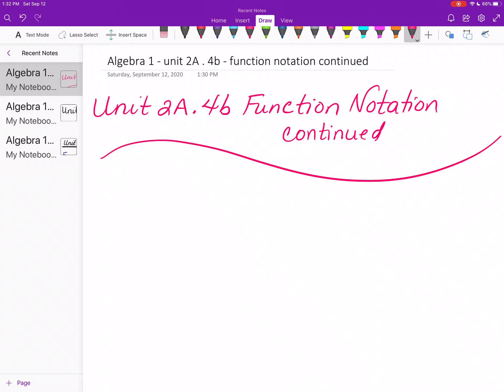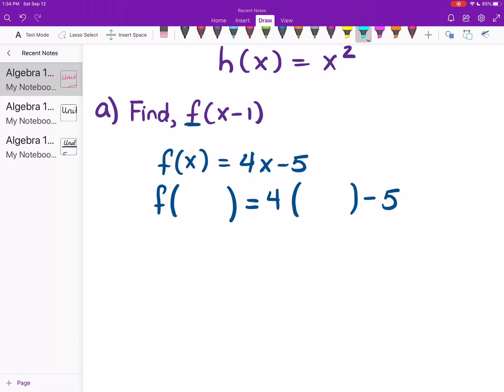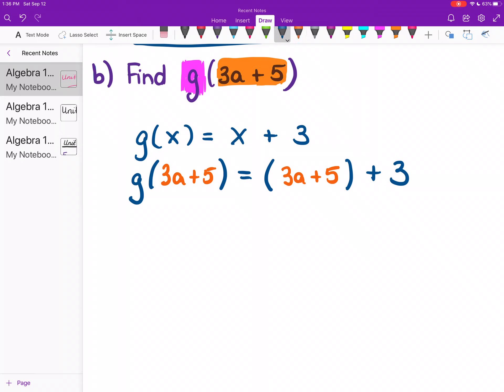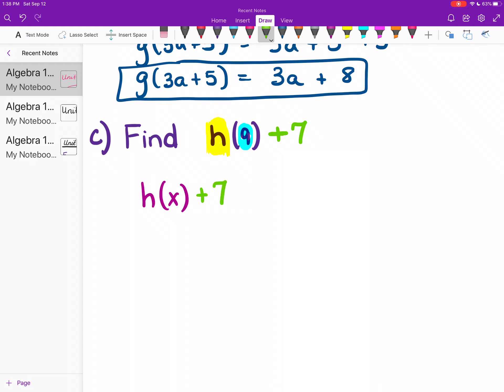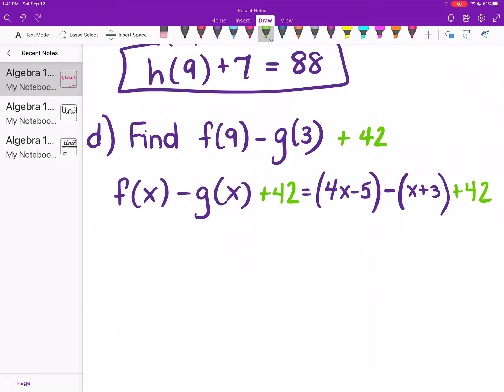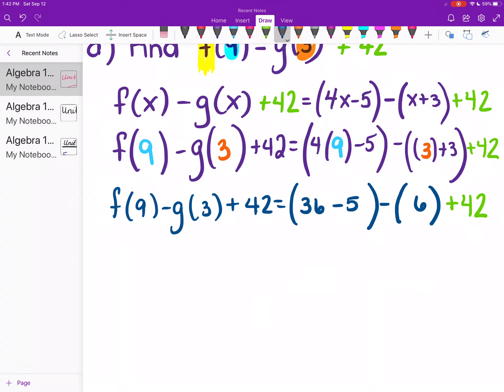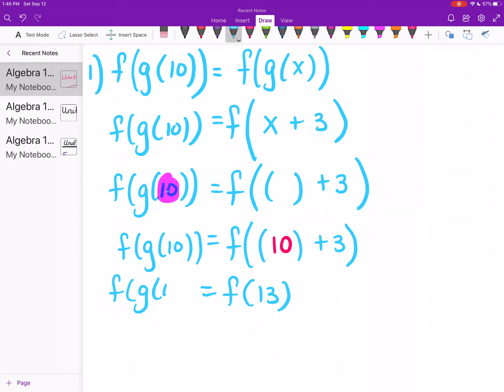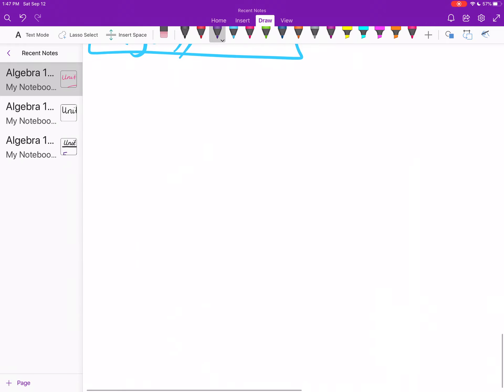Algebra 1 - Unit 2A.4b Function Notation Continued